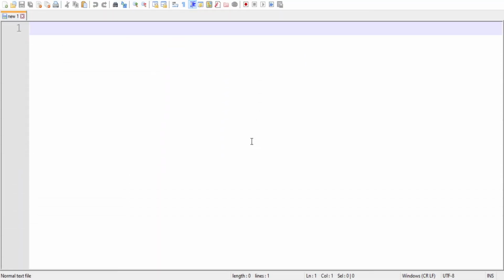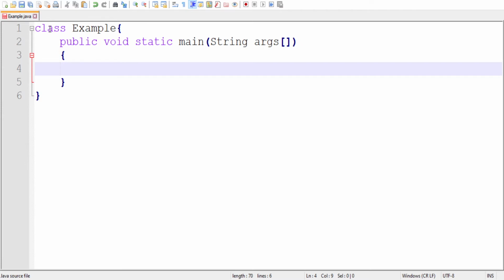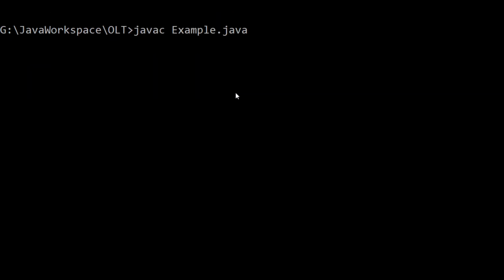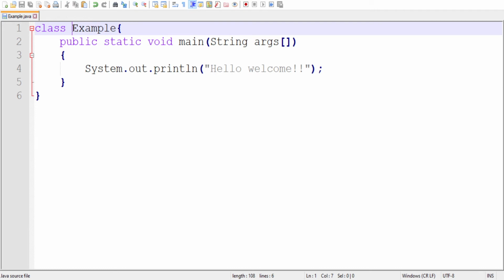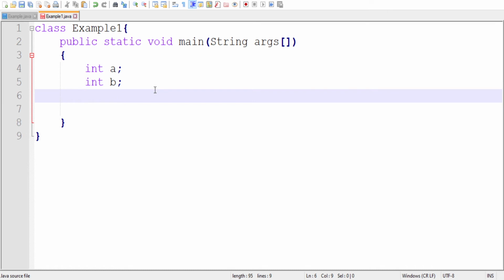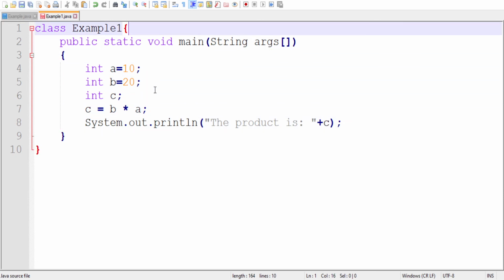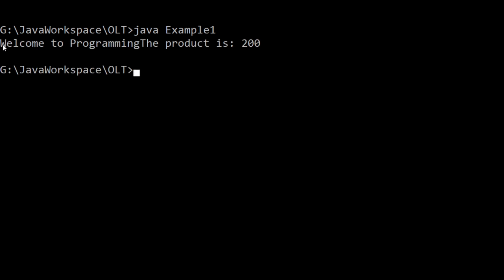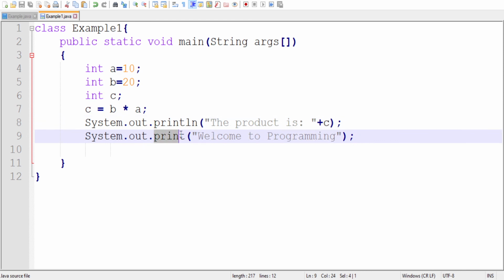First Simple Java Program - How to write simple java program?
Hey Learners!
Wish you a happy learning experience!
In this video we will learn about A Basic Java Program - Simple Java Program

Your comments will help us to make better videos in future.

Happy Learning!:)